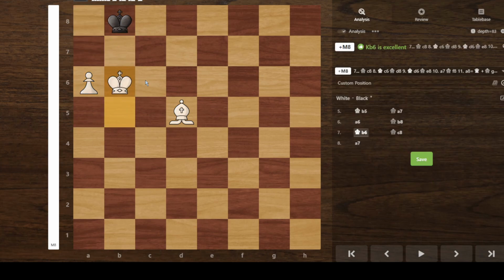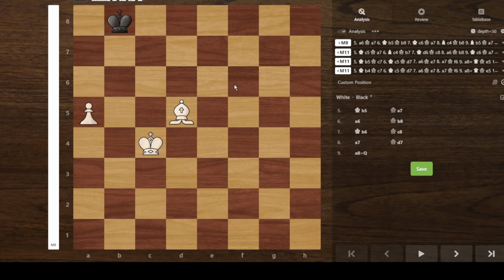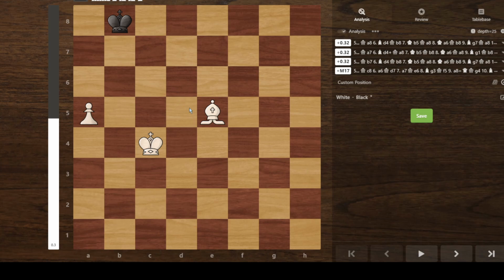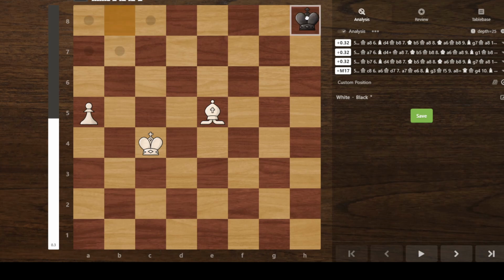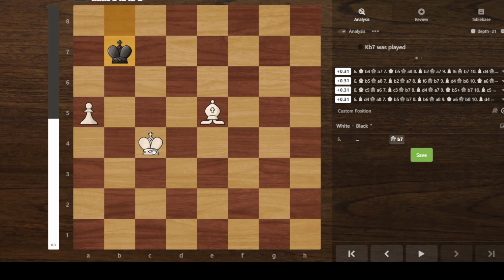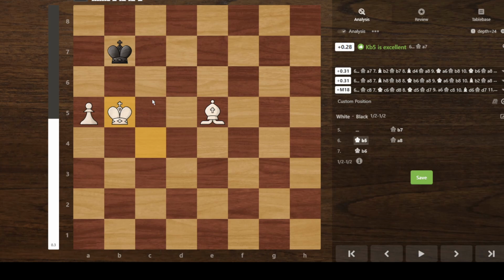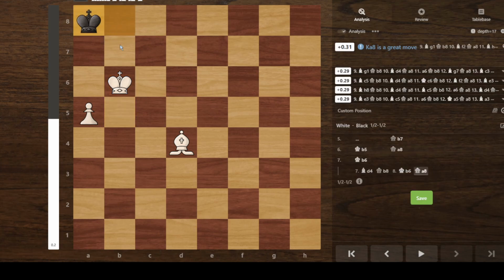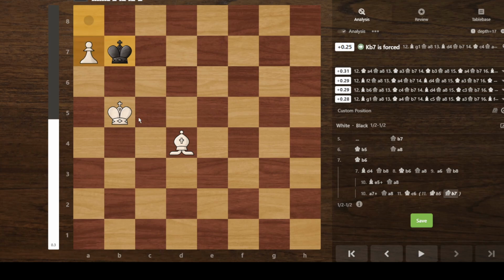A Niche Bishop Endgame!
Here's a pretty niche bishop endgame that's a guaranteed draw